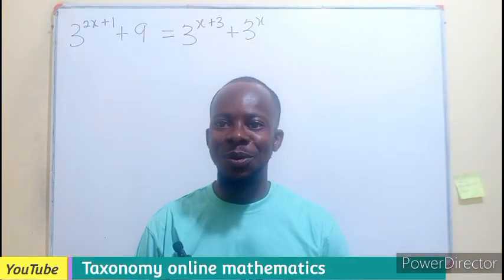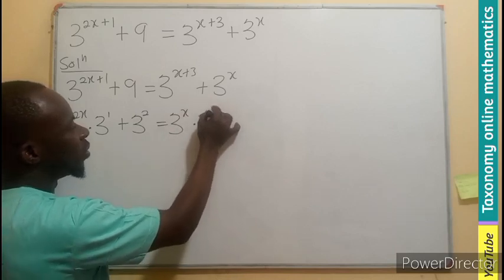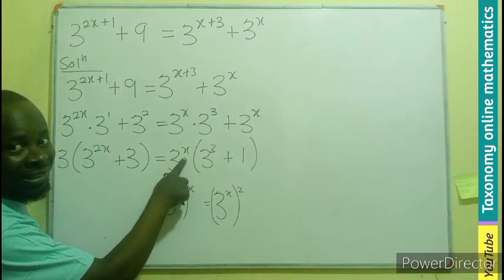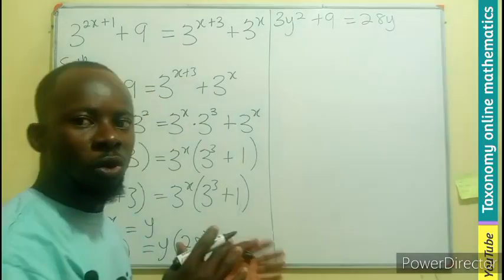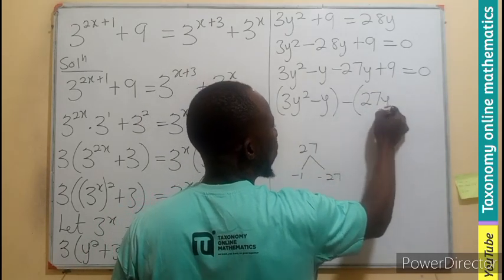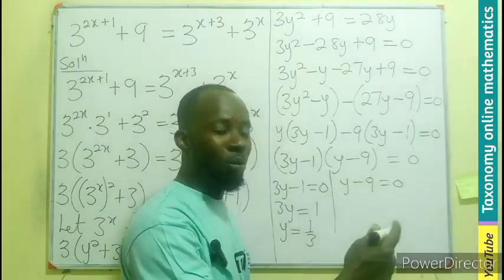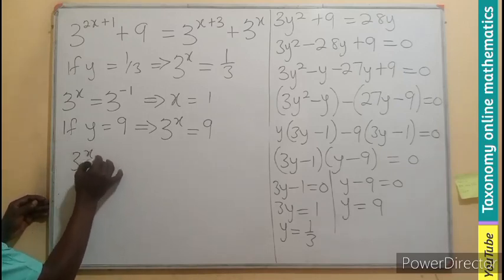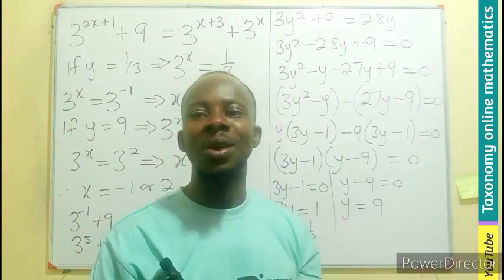How to solve a simple exponential equation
How to use the laws of infices to solve an exponential equation